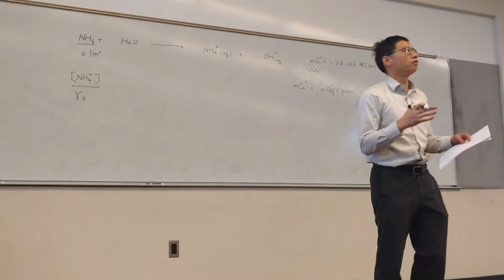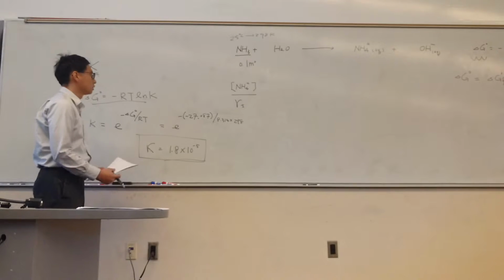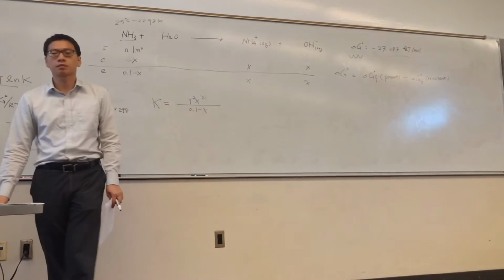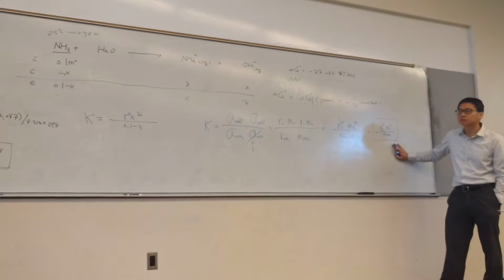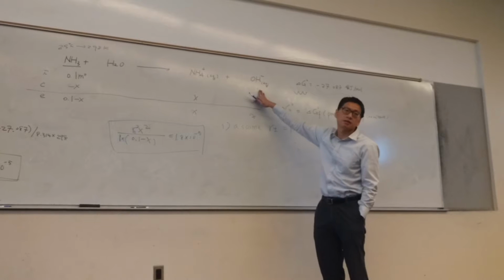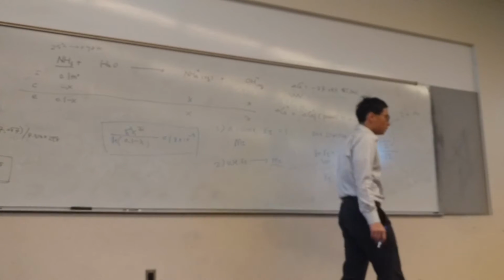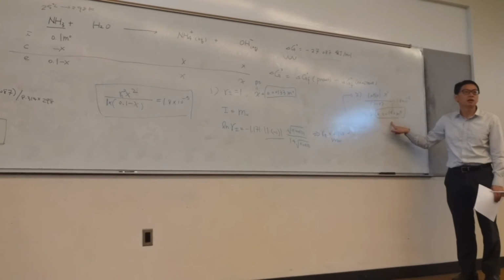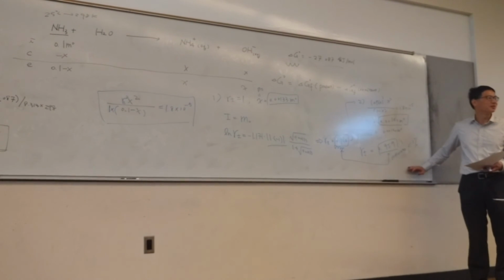April 27, 2018